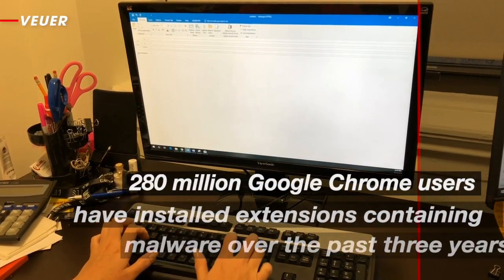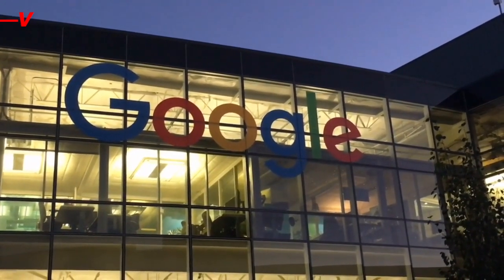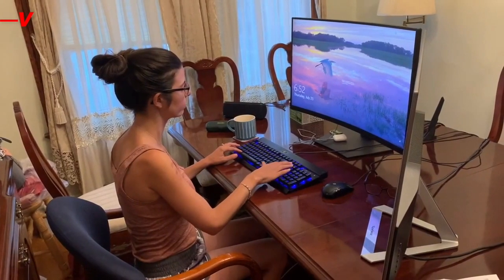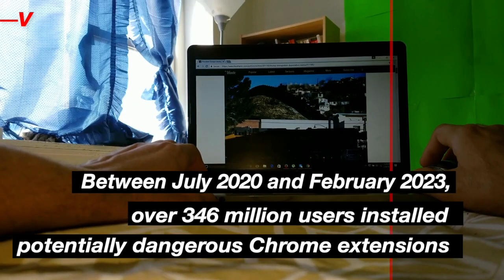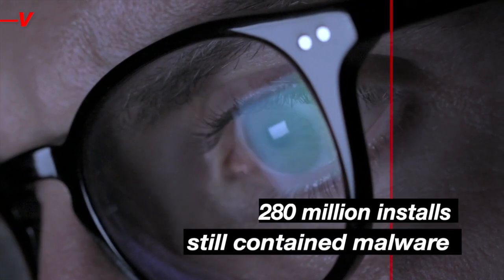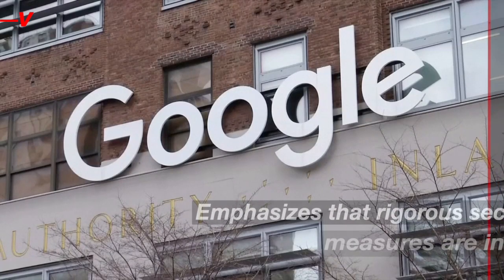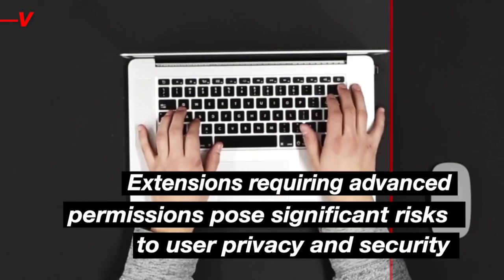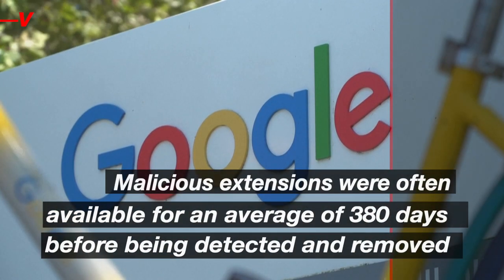Study Finds Dangerous Extensions Installed by 280 Million Google Chrome Users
A recent study has revealed that 280 million Google Chrome users have installed extensions containing malware over the past three years. Veuer’s Maria Mercedes Galuppo has the story.